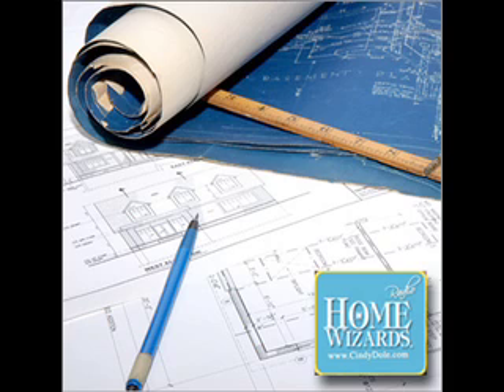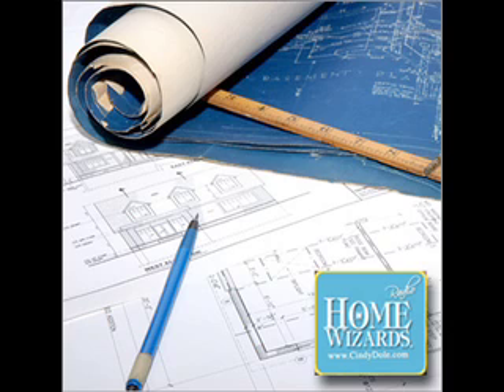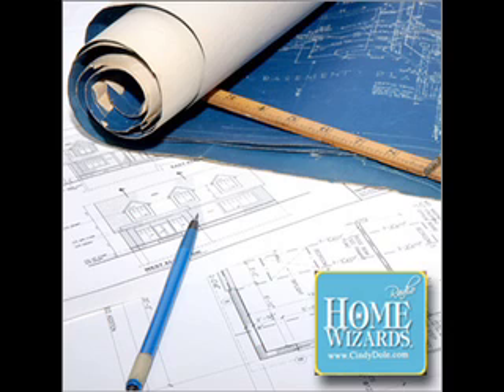Visualizing Your Home Dreams pt. 2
Instead of laying out your room remodel on a napkin, or using stick figures on a notepad, and before you start moving a single piece of furniture around, you can now see your home dreams come alive with a simple drag and drop of images on your computer~ It comes in the form of a free 3D home designing software, called Homestyler.   Patrick Aragon, Product Manager with Auto Desk HomeStyler, walks us thru how it works from finding designs and furnishings, to saving and sharing the customs designs you just made, whether to explain what you had in mind with a loved one, a designer, or a sales person at a store.